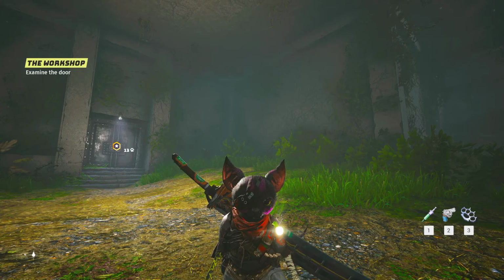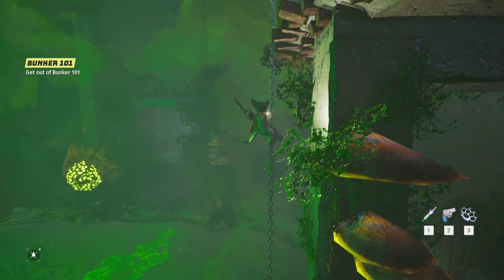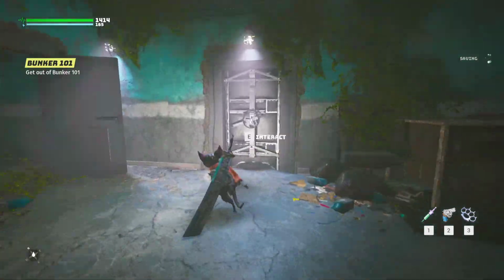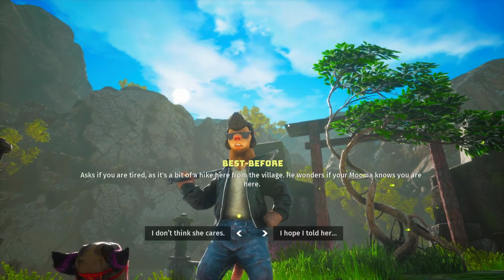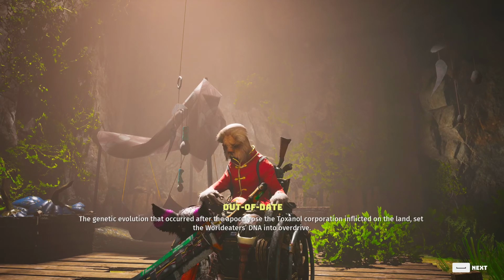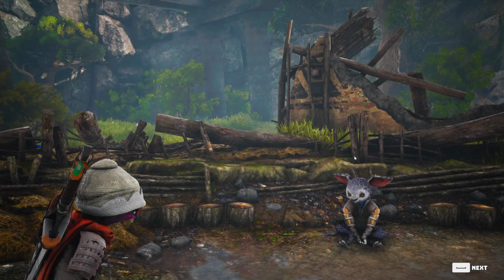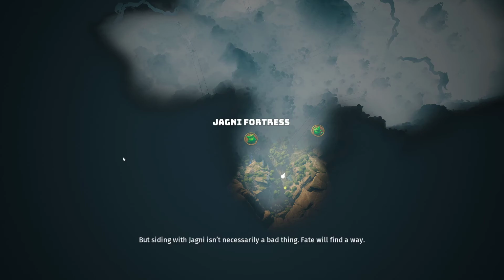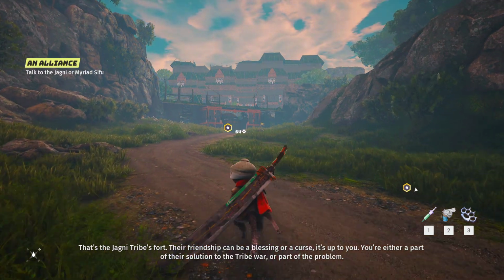Biomutant Playthrough Part 2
First playthrough of biomutant. This is the PC version running at max settings 1440p